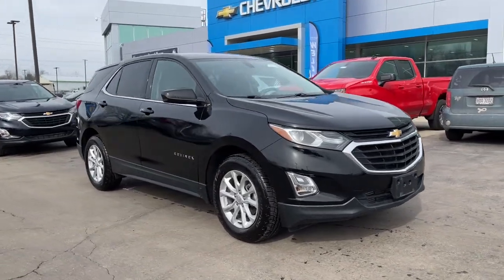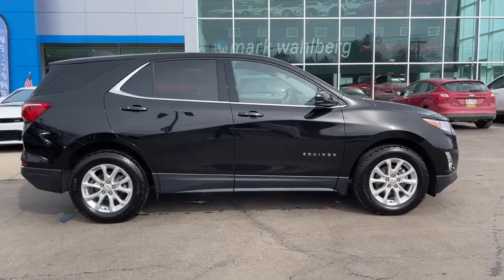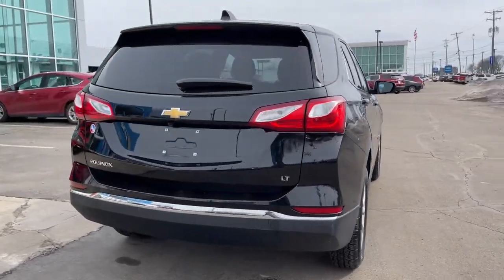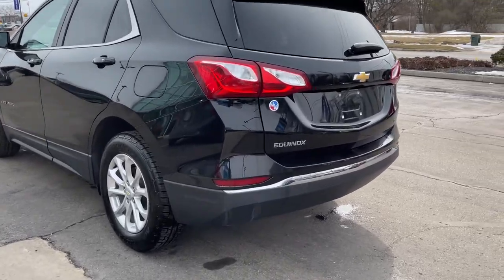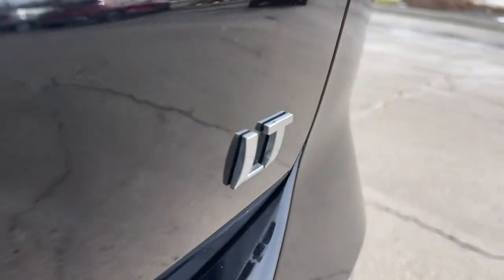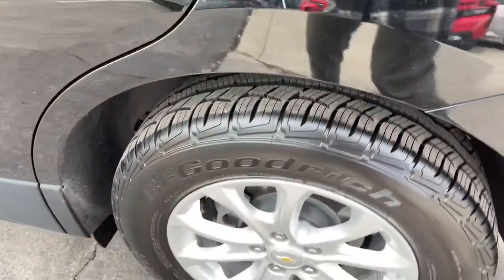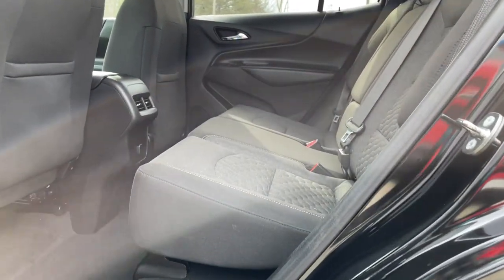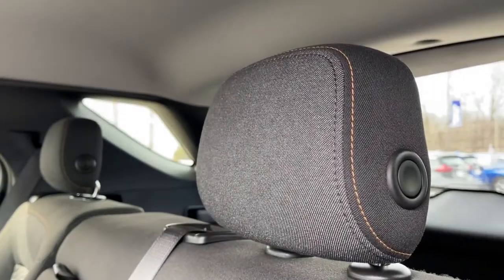2018 Chevrolet Equinox Worthington, Columbus, Westerville, Powell, Delaware XF1T094775A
Mosaic Black Metallic Used 2018 Chevrolet Equinox available in Worthington, Ohio at Mark Wahlberg Chevrolet of Worthington. Servicing the Westerville, Powell, Delaware area.

700 E. Dublin-Granville Road

CARFAX One-Owner. Clean CARFAX.4-Wheel Disc Brakes 6 Speaker Audio System Feature 6 Speakers 8-Way Power Driver Seat Adjuster ABS brakes Air Conditioning AM/FM radio: SiriusXM Apple CarPlay/Android Auto Bluetooth For Phone Brake assist Bumpers: body-color Compass Delay-off headlights Driver door bin Driver vanity mirror Dual front impact airbags Dual front side impact airbags Electronic Stability Control Emergency communication system: OnStar and Chevrolet connected services capable Exterior Parking Camera Rear Four wheel independent suspension Front anti-roll bar Fully automatic headlights Heated door mirrors High-Intensity Discharge Headlights Low tire pressure warning Occupant sensing airbag Outside temperature display Overhead airbag Overhead console Panic alarm Passenger vanity mirror Power door mirrors Power driver seat Power steering Power windows Preferred Equipment Group 1LT Premium audio system: Chevrolet MyLink Radio data system Radio: Chevrolet MyLink AM/FM Stereo Rear anti-roll bar Rear window defroster Remote keyless entry Security system SiriusXM Satellite Radio Speed control Speed-sensing steering Spoiler Steering wheel mounted audio controls Traction control USB Port & Auxiliary Input Jack.Mosaic Black Metallic 2018 Chevrolet Equinox LT 1LT FWD 6-Speed Automatic Electronic with Overdrive 1.5L DOHC 26/32 City/Highway MPG26/32 City/Highway MPG